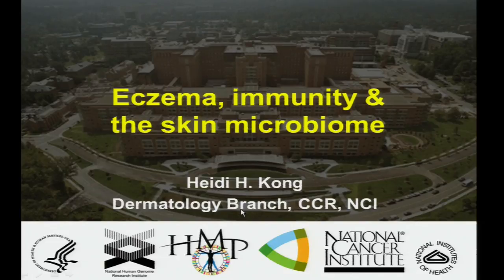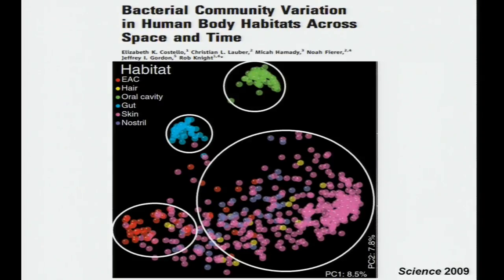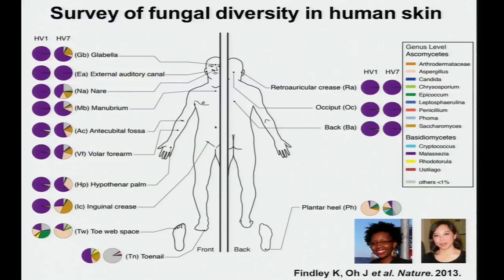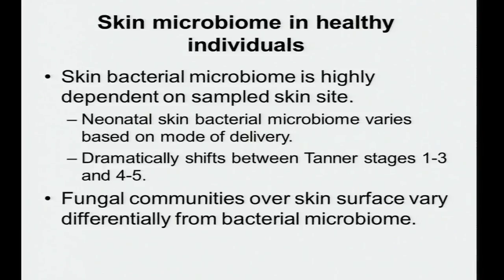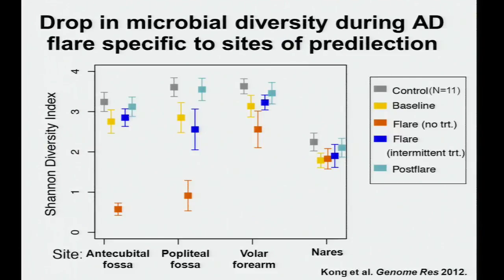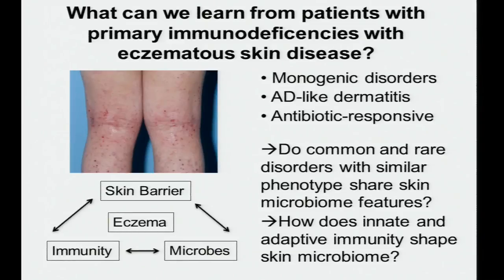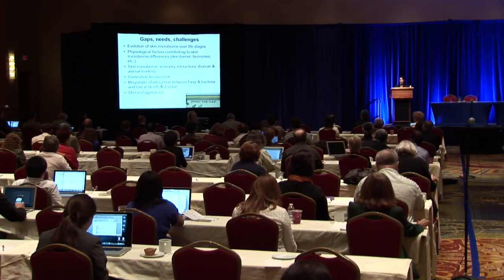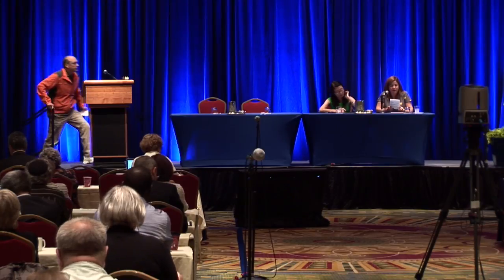Eczema, Immunity and the Skin Microbiome - Heidi Kong